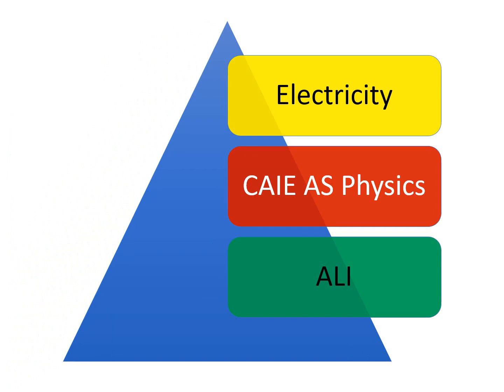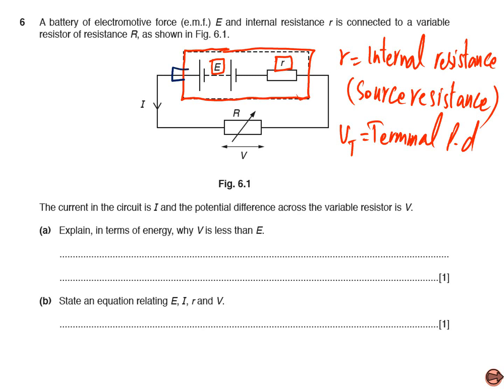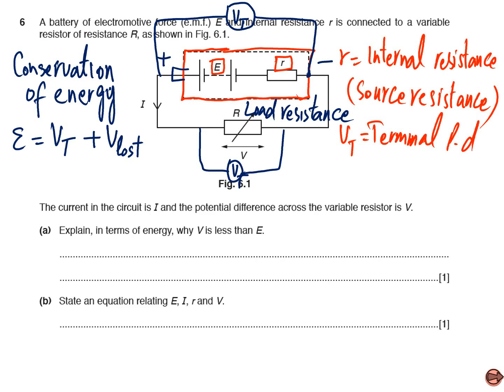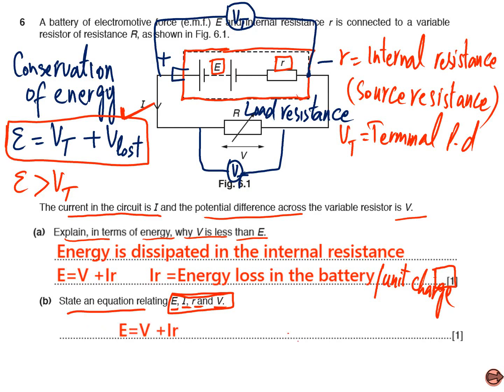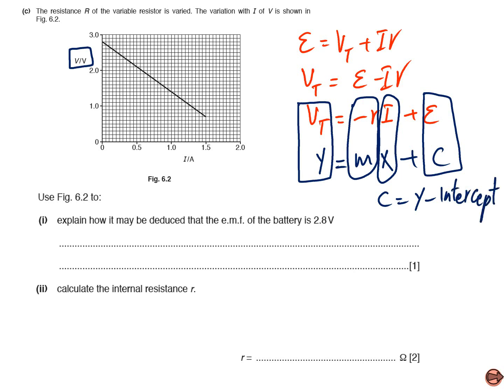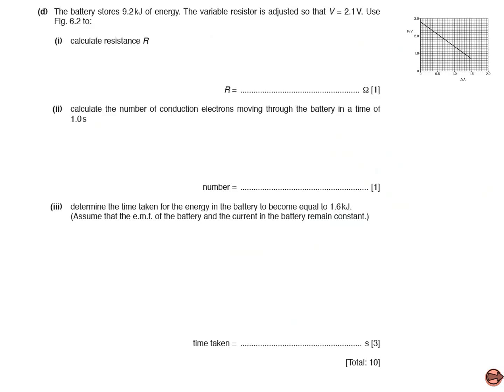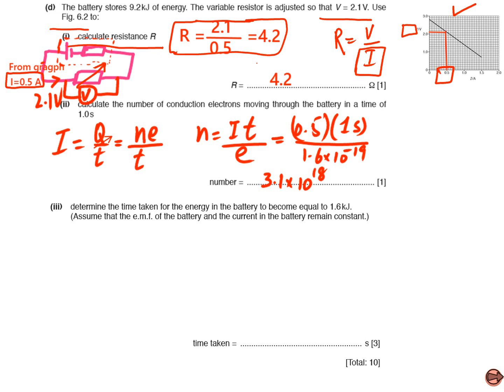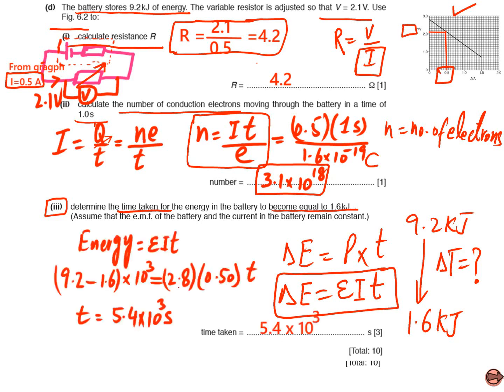CAIE AS Physics P2 Solution -2019 May June 21 Q 06 -Terminal p.d ,emf and Internal Resistance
CAIE AS Physics
Electricity -Internal resistance ,Terminal Potential difference and emf
M-J-2019-21